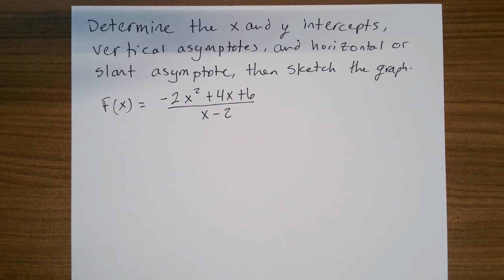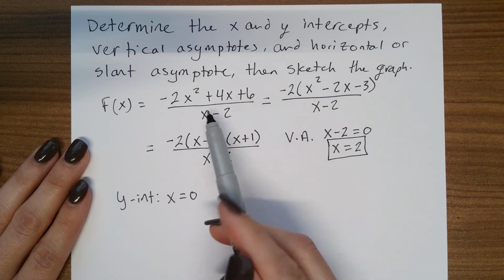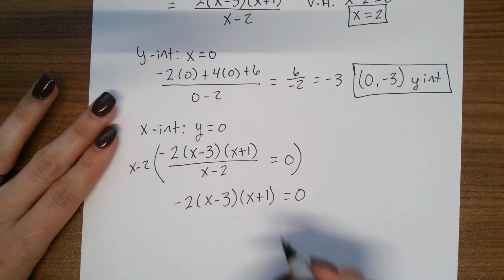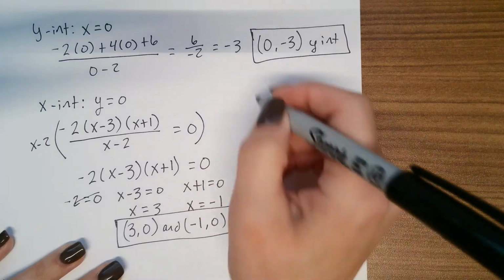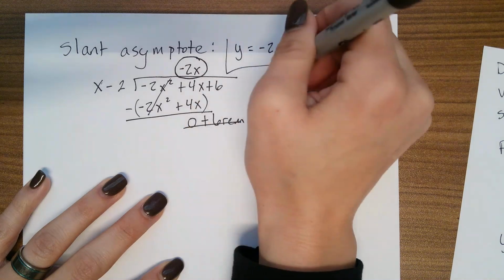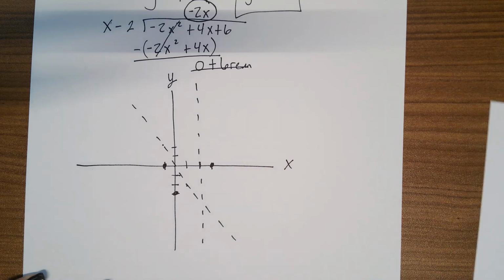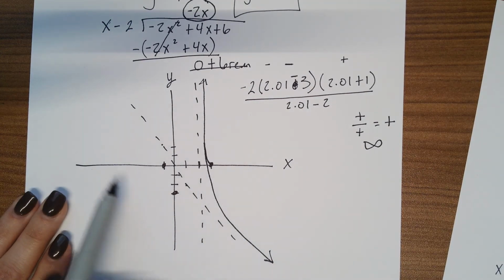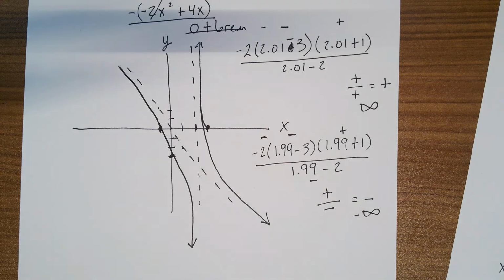Grphing Rational Functions Slant Asymptote Example